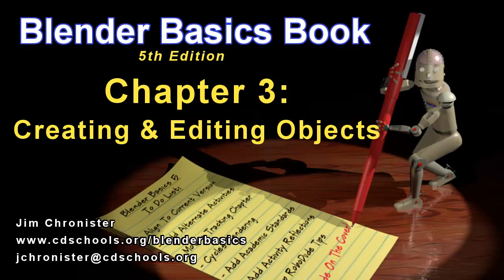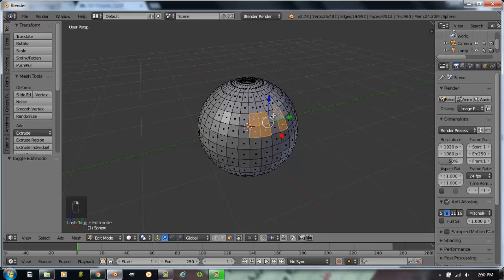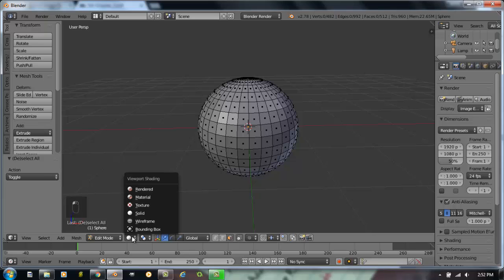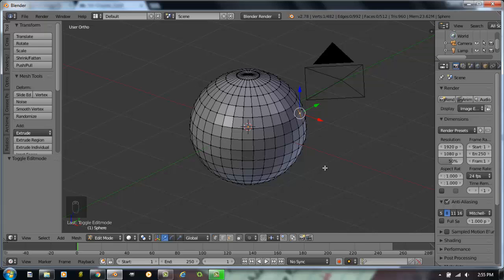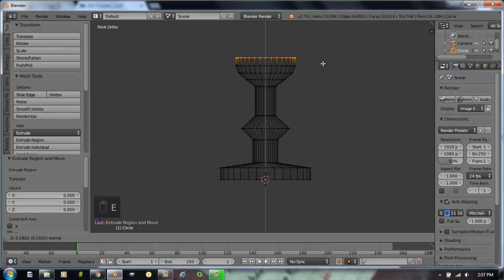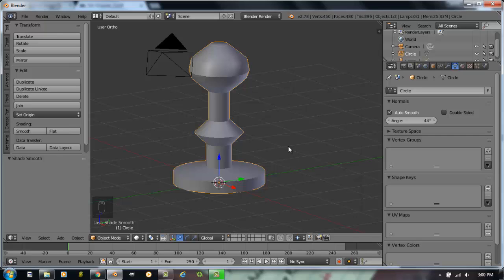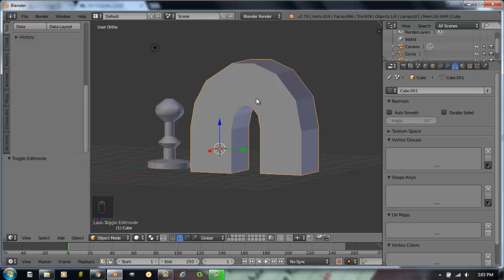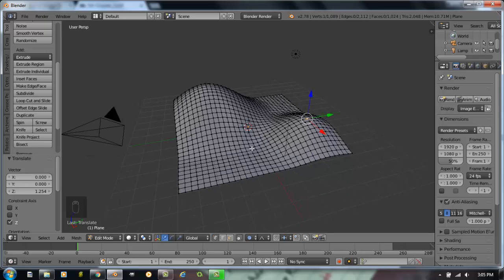Blender Basics Ch 3_Create-Edit Objects B